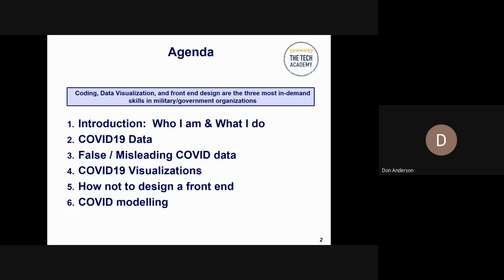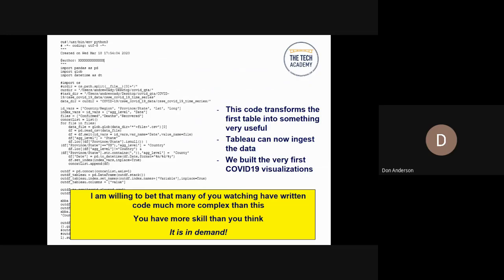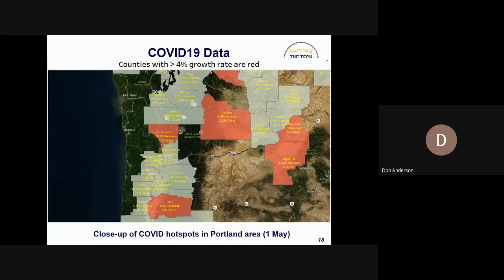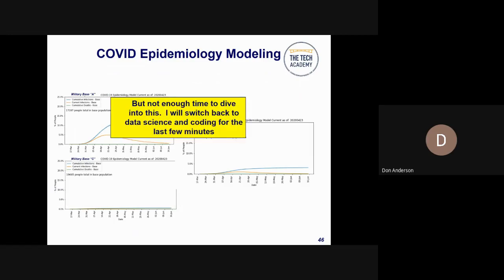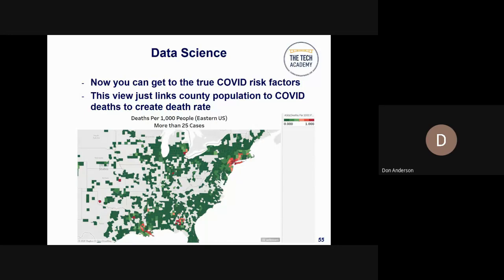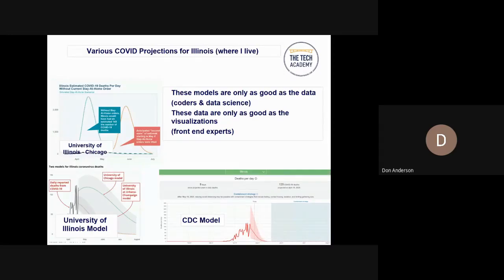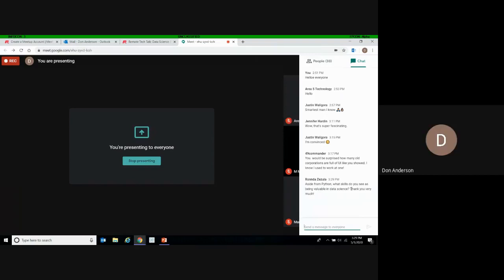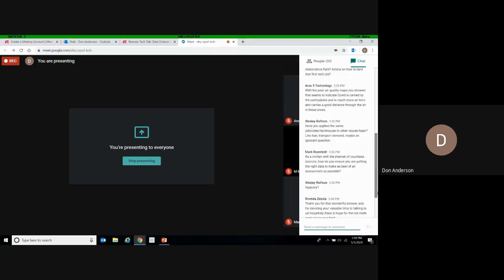Remote Tech Talk: Data Science & COVID-19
Don Anderson is a former Air Force pilot, Advance Agent for President Clinton, Chinese Linguist, and is currently the Assistant Director of Analysis for the Air Mobility Command, United States Air Force.

Join us for a Remote Tech Talk as Don shares about some of the ways data scientists are modeling COVID-19 data, navigating misleading data around the virus, and visualization techniques used to show data trends to answer the questions people are asking.

The Tech Academy is an award-winning technology school that delivers online training to students all over the world.

The Tech Academy specializes in coding boot camps (intensive training programs that prepare graduates for entry-level technical positions). We also have several published technology books, deliver custom training to companies, and offer an affordable subscription service. You sign up for our subscription service